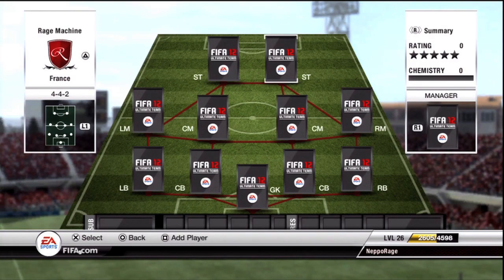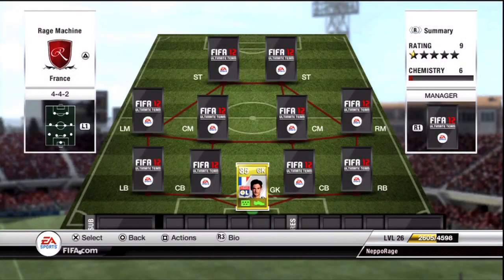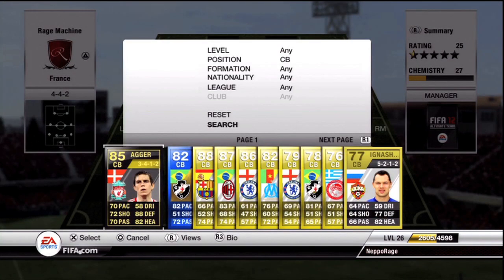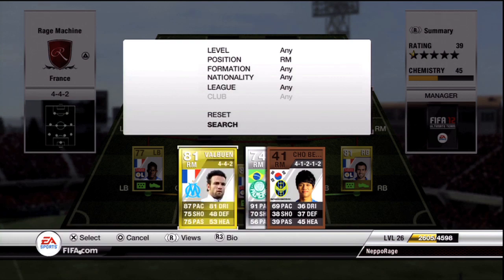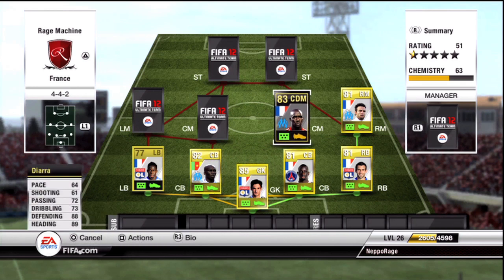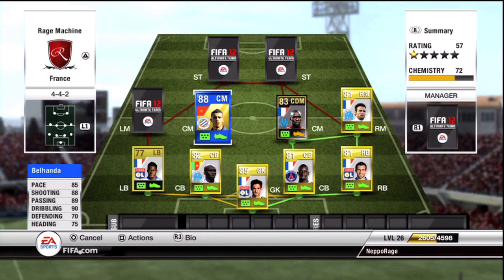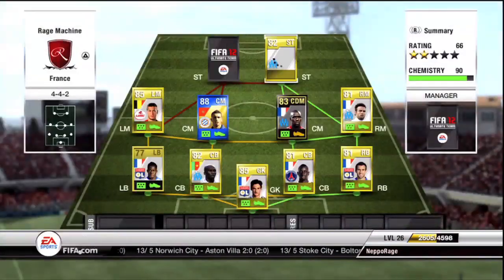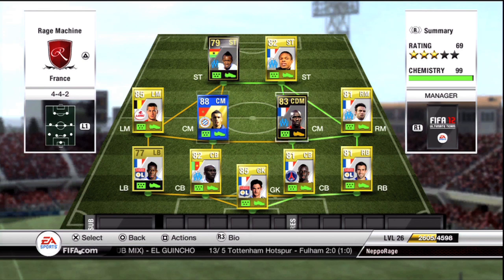FIFA 12 - Squad Builder - TOTS Belhanda [French League]